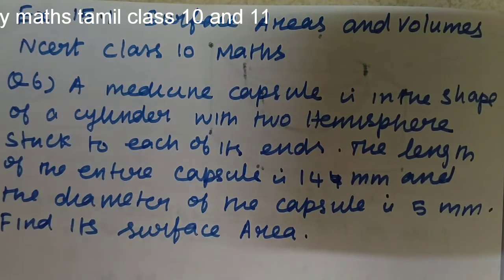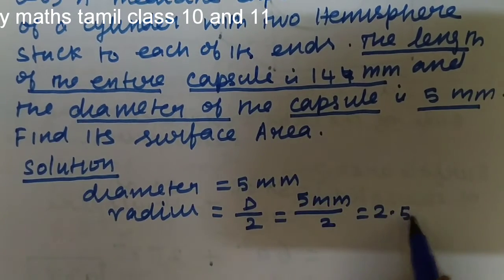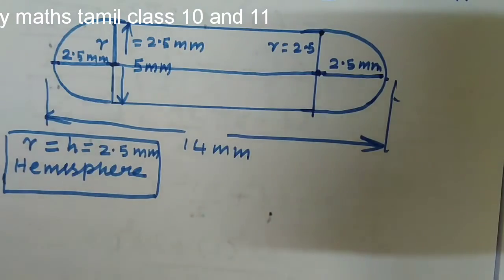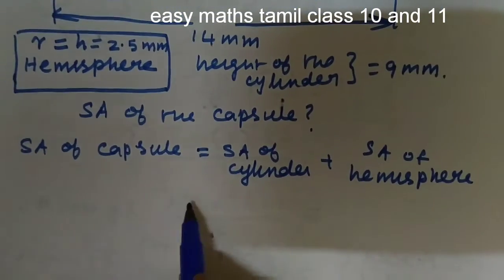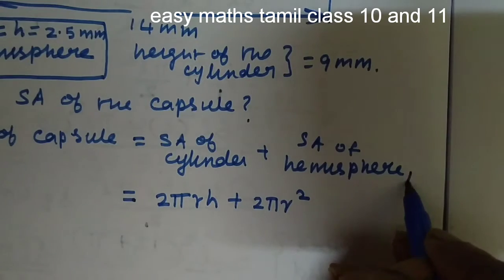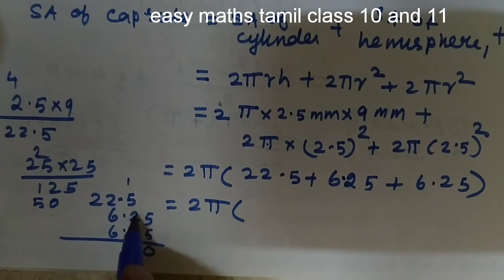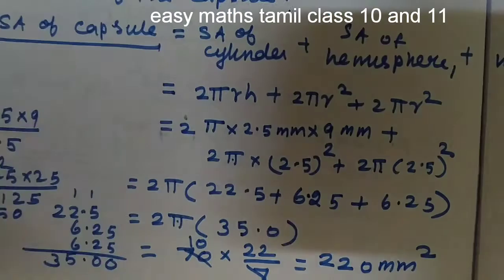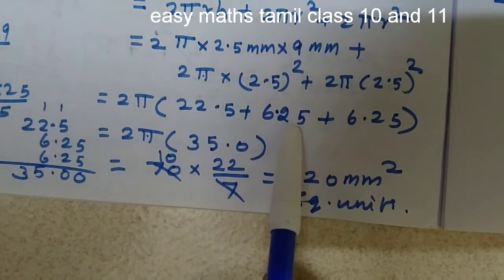Q6 Exercise 13.1 Surface areas and volumes class10 ncertsolutions/easy mathstamil class 10 and 11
Published on   03july2020

Surface areas and volumes class 10 ncertformula

Class10NCERT solutions
Surface areas and volumes class 10  ncert formula
Surface areas and volumes class 10 ncert
Chapter Surface areas and volumes class 10 ncert
Surface areas and volumes class 10 ncert solutions for topper
Class 10Surface areas and volumes  ncert Exercise solutions
Surface areas and volumes class 10 ncert questions
Surface areas and volumes class 10 ncert Exercise materSurface areas and volumes class 10 ncert ncert guide
Maths exercise solutions  study material Surface areas and volumes class 10 ncert
chapter Surface areas and volumes class 10   ncert class 10 ncert solutionsmaths
tamil easy mathstamil easy maths
 easy Tamil Maths easyMaths tamilTamil maths Easy TamilmathsExercise solutions
 NCERT solutions FormulaGuideStudy material  Exercise solutions Maths Exercise
solutions Exercise maths